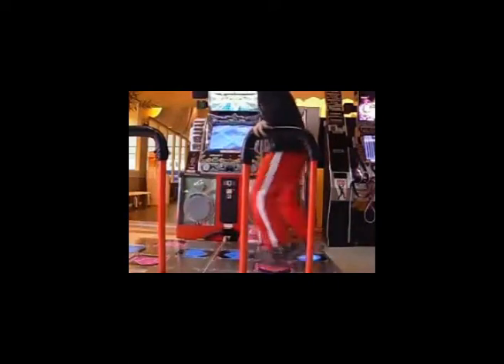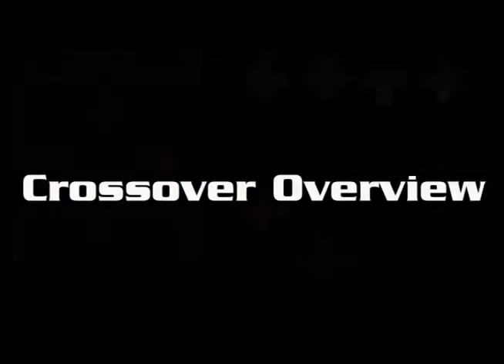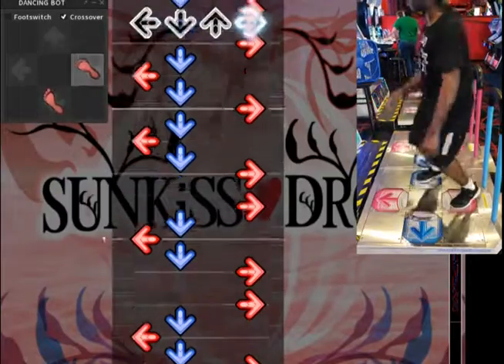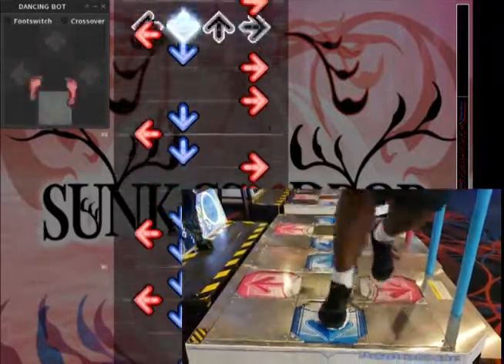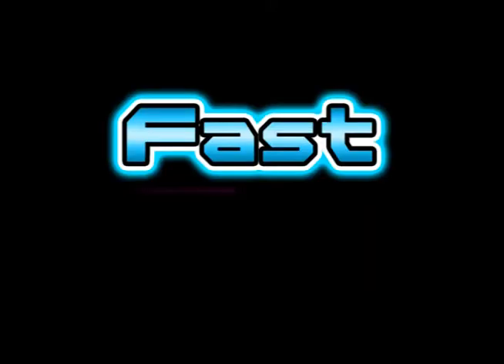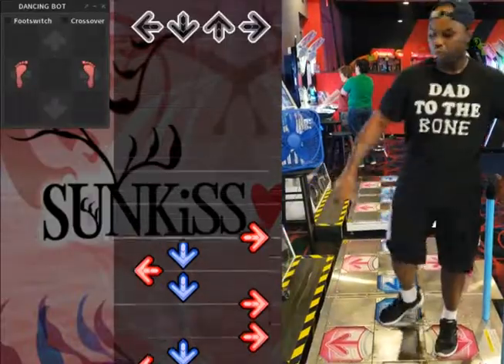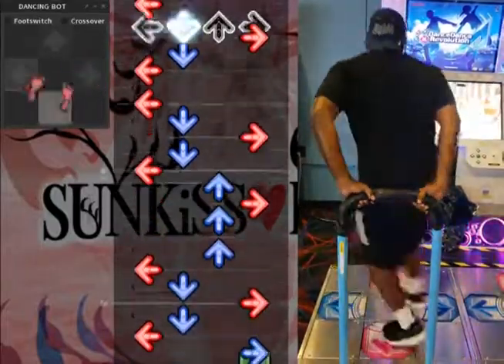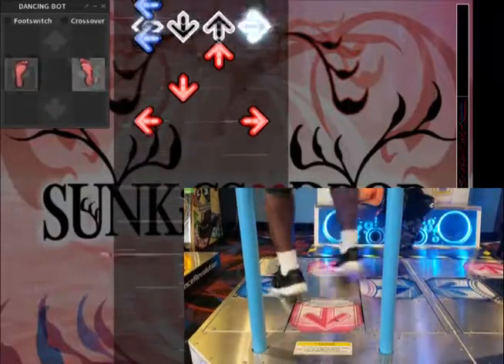Crossover Overview: DDR's First Hurdle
If you've been playing DDR for a bit now, you may recognize this pattern, and if you do you may already be having visions of dropped combos. This is a crossover, and they aren't as bad as they look, providing you know how to handle them.

arrowVortex was used to visualize a players steps and can be found

Videos used (in order of appearance)

SUNKiSS♥DROP ~ Jun Side - jun with Alison
Lesson - Hiroyoshi Kato
Edit Data - Jaren Tolman
Course - Hiroyoshi Kato
Select - Hiroyoshi Kato
SUNKiSS♥DROP ~ Alison Side - jun with Alison

Dance Dance Revolution Festival & DDR STR!KE Original Soundtrack song list can be found